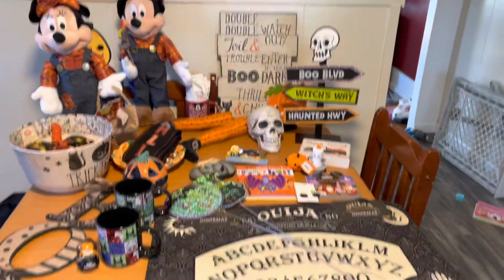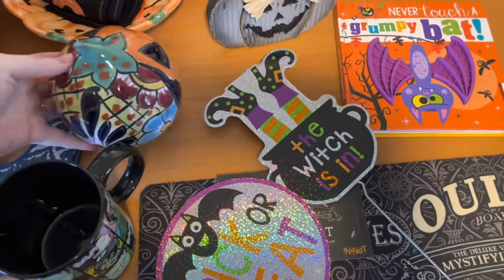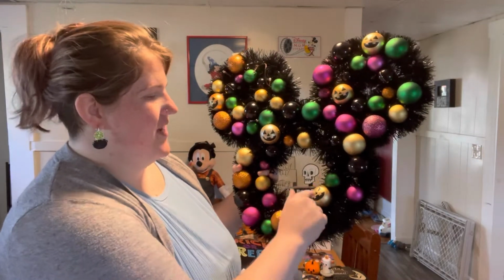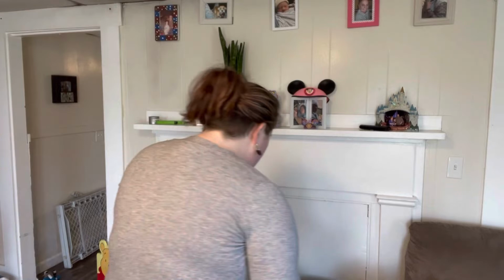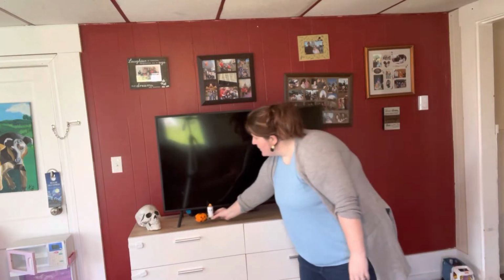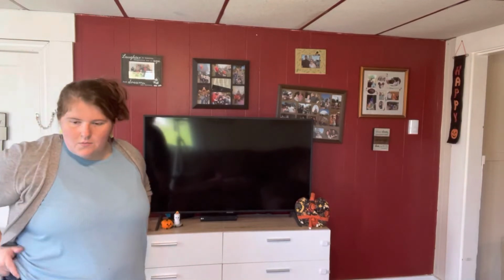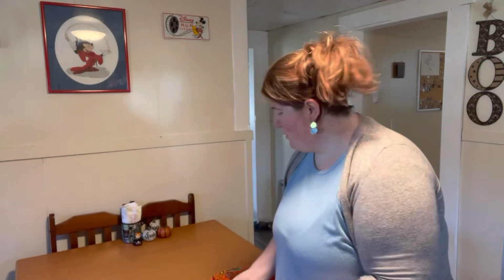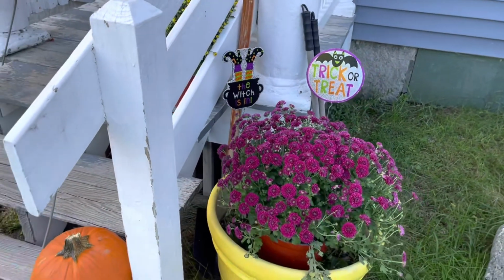Decorate for Halloween with me!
I’m behind! Come support me get all my Halloween decorations up before the holiday has passed!